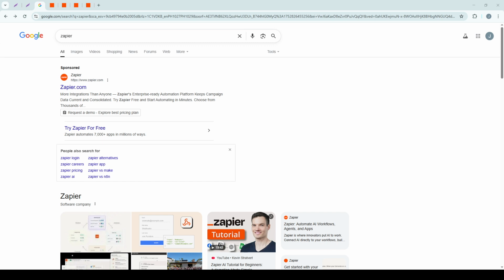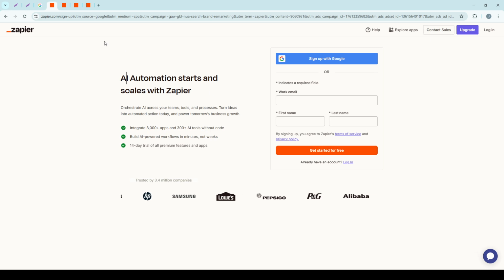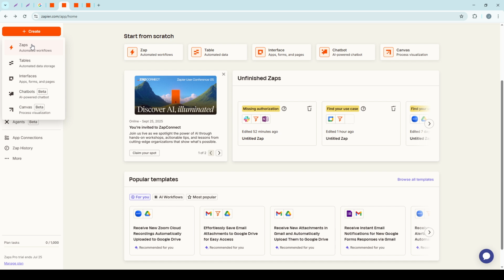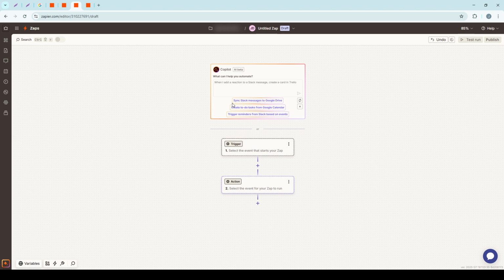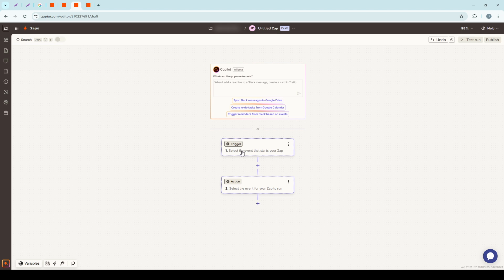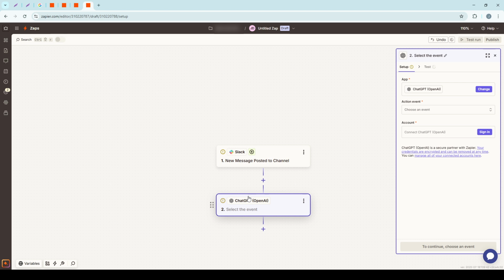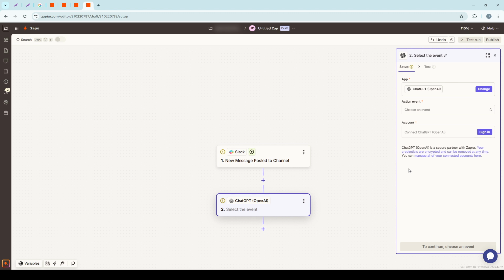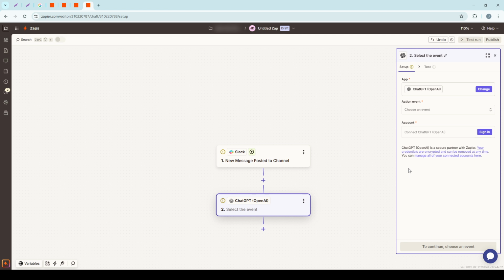How to Connect Zapier with Chatgpt [2026 Full Guide]